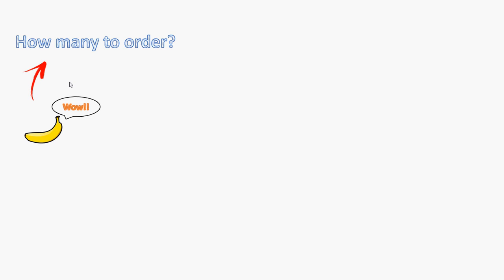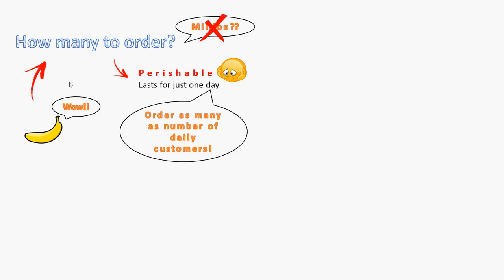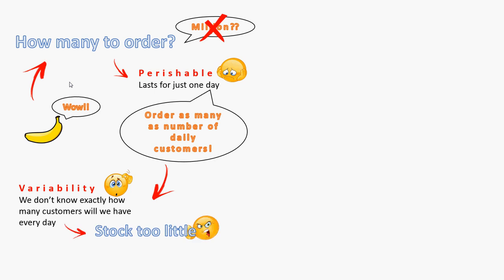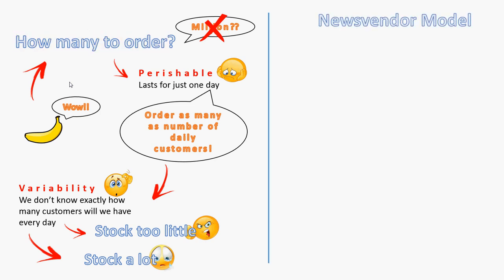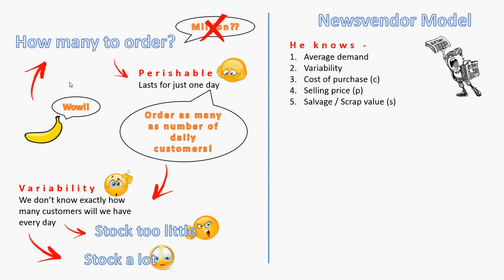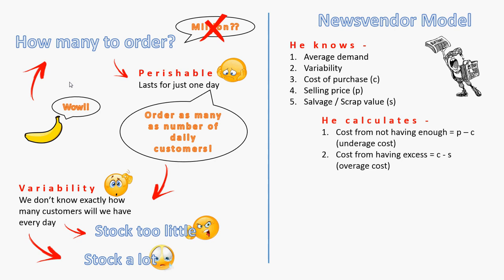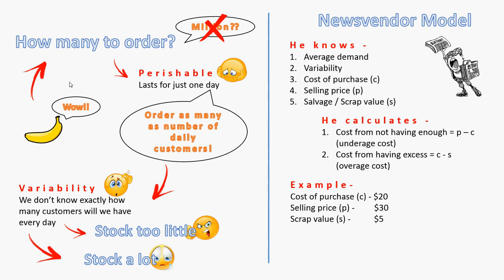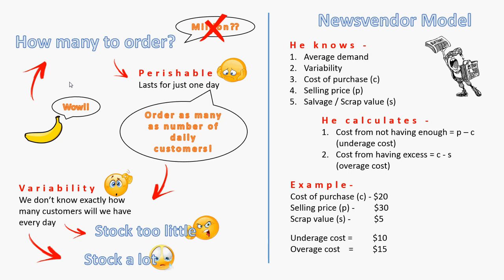Intuition for Newsvendor model 1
In this first video we build start by understanding the newsvendor problem and getting to know a few terms.  In the second video we will build an intuition into how many products should be ordered. And, in the third video, we will find the exact quantity to be ordered for a normally distributed demand pattern.